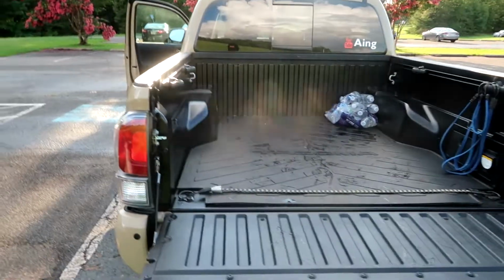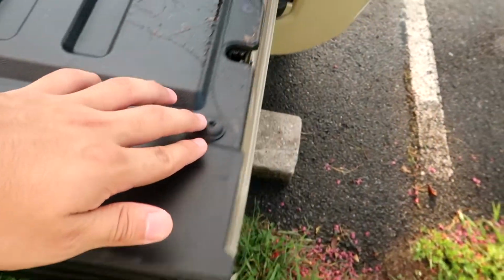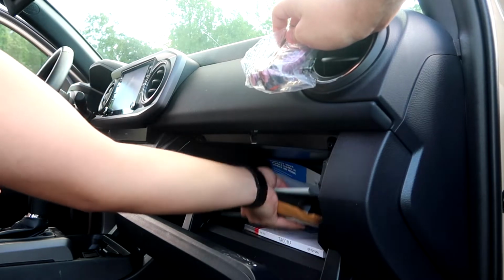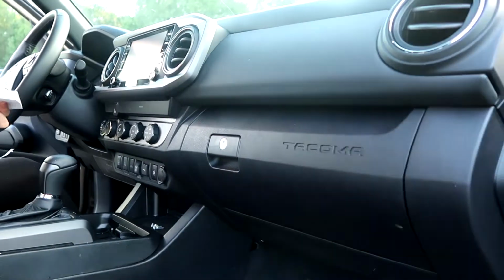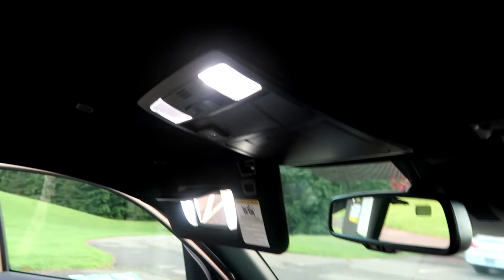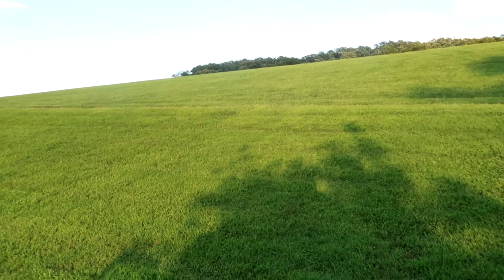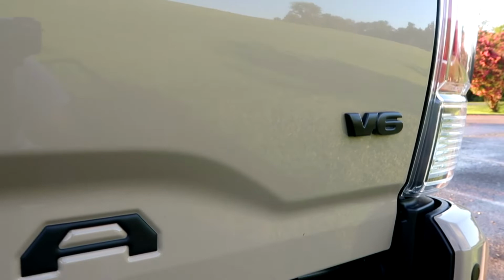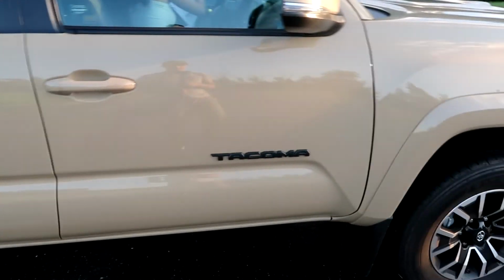TOP 5 MUST HAVE MODS for your Toyota Tacoma 3rd Gen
🔥 AMAZON LINKS 🔥
(Commissions Earned)

SUPER SWEET LED INTERIOR LIGHTS (TACOMA)

AWESOME Tacoma BED MAT (Short Bed)

BEST Center Console Divider